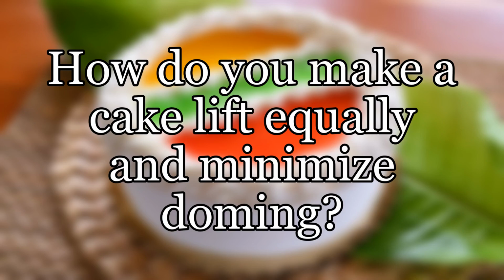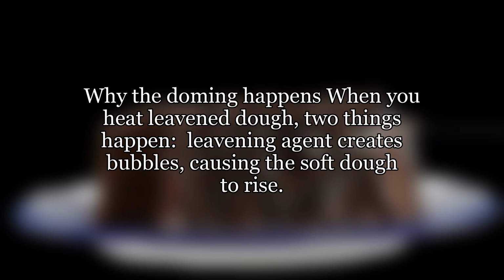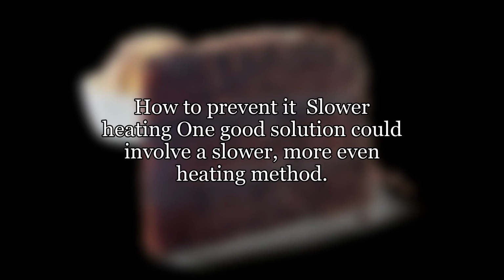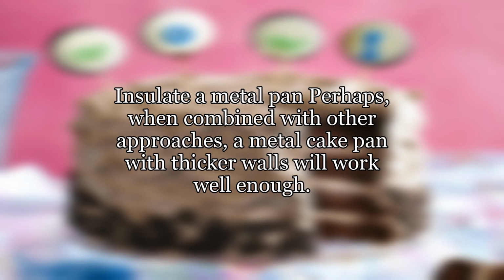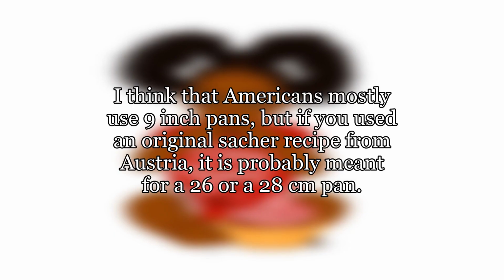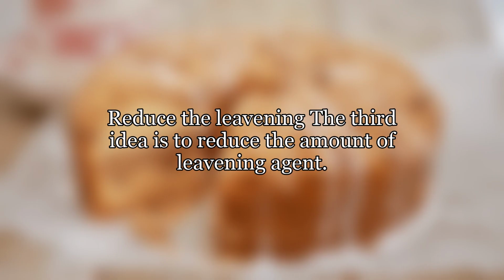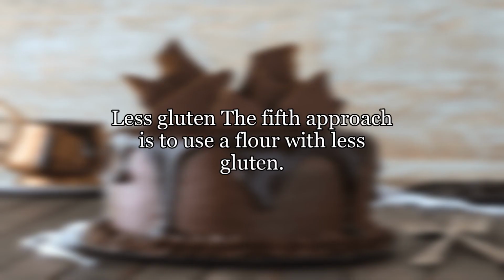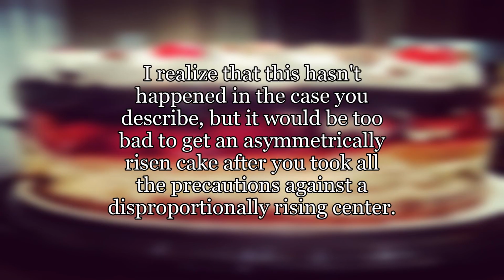How do you make a cake lift equally and minimize doming?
Some time ago, I baked a cake (Sachertorte to be exact).
The taste and texture was fine, so my recipe is okay.
My biggest issue was the shape. In the middle it was really a lot higher than on the sides.
I would like to redo it in the near future, but preferably with a flat(ter) surface.
(Especially since I put icing on top and I don't want it to drip off this time.)
Anyone knows the cause of my problem, or even better a solution?
I think I put enough butter on the side of my springform pan, in case this is an option.